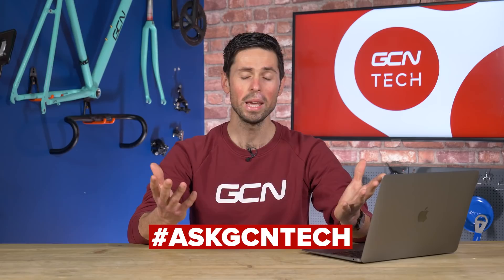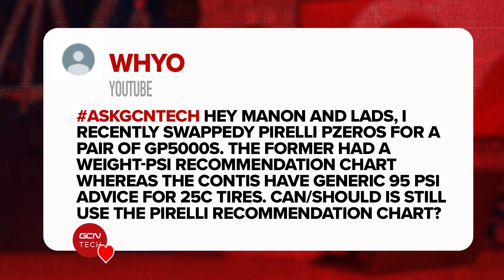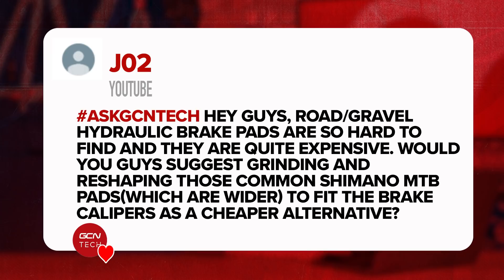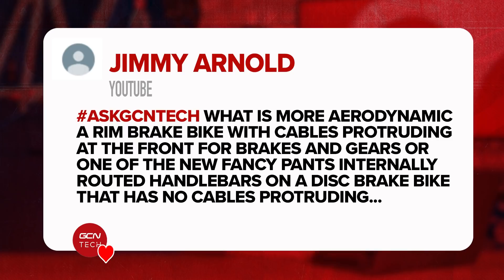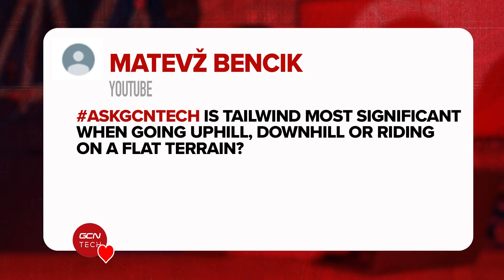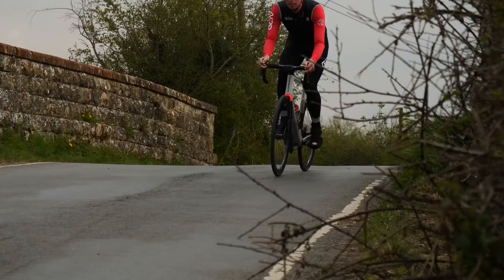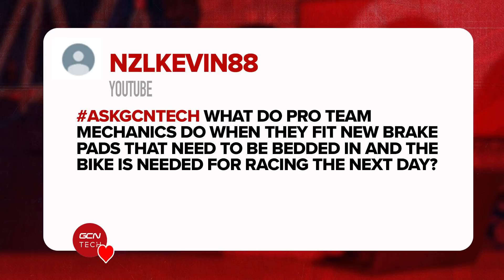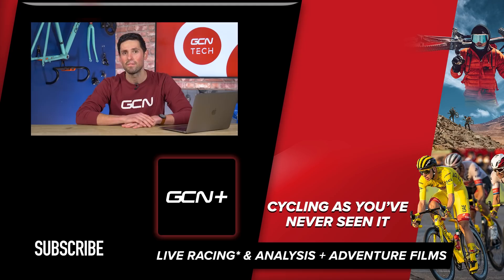When Does A Tailwind Help The Most? | GCN Tech Clinic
Why aren’t all deep-profile aero wheels made of aluminium (or aluminum)? Is it safe to take a grinder to MTB disk brake pads to make them fit a road bike? Do you need to shorten your chain when swapping from a 32 tooth cassette to a 28 tooth? What’s more aero - a rim brake bike with external cables or a disk brake bike with internal cables? Alex answers all of these questions and more in this week’s episode of the GCN Tech Clinic.

Don’t forget to put your questions down in the comments below with AskGCNTech so we can find them!

0:00 - Intro
0:15 - Why are all deep section wheels carbon?
1:17 - Should you listen to weight-PSI charts?
2:08 - Should you ever grind down brake pads?
3:05 - What's more aerodynamic? Rim or Disc with internal cables?
4:14 - When do you get the most benefit from a tailwind?
5:12 - Can you get away with using the same chain on different-sized cassettes?
6:04 - How do Pro Mechanics change brake pads without needing to bed them in?

Berries & Lime - Gregory David
A Nifty Piece of Work - The New Fools